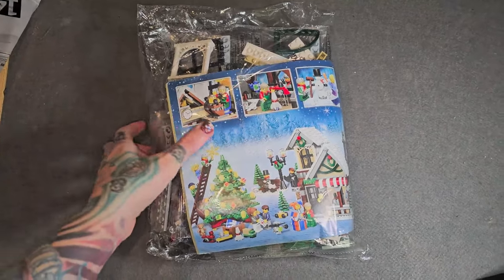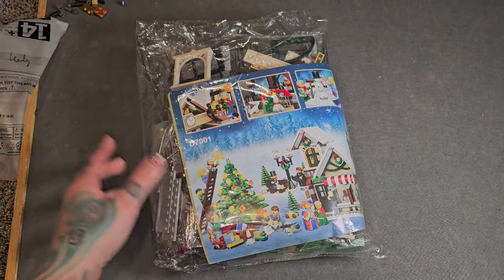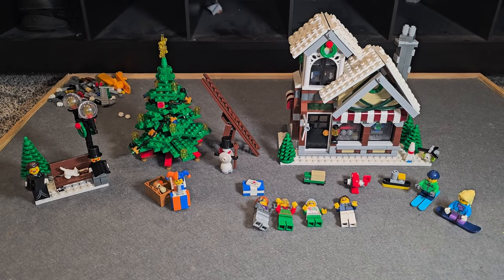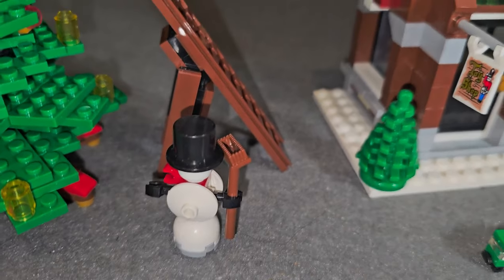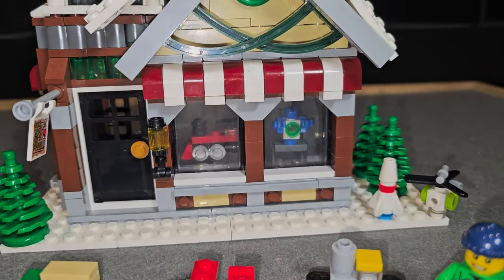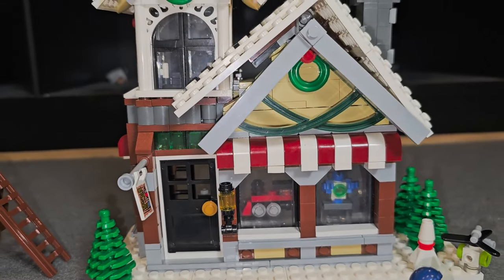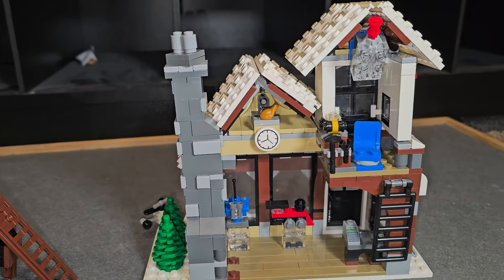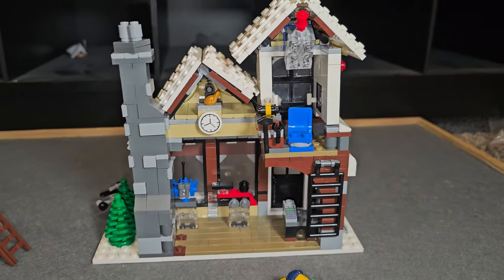Building New Christmas Legos!